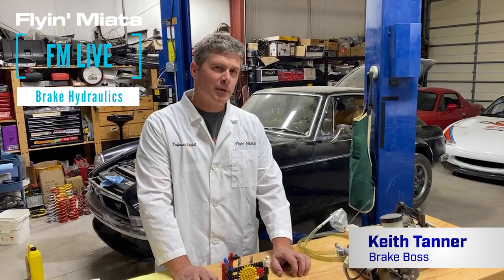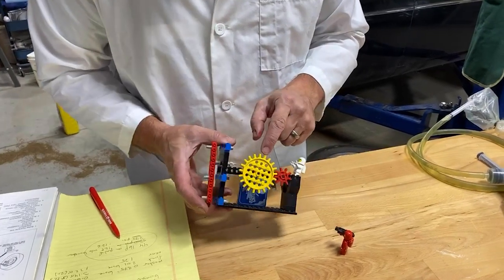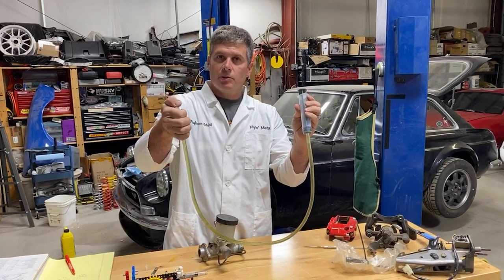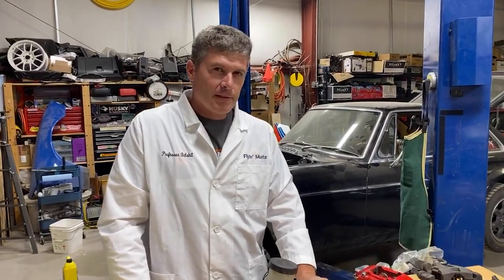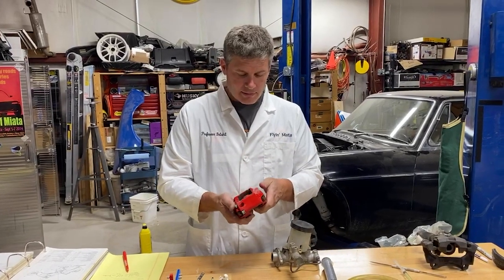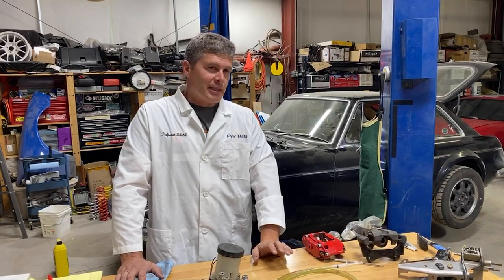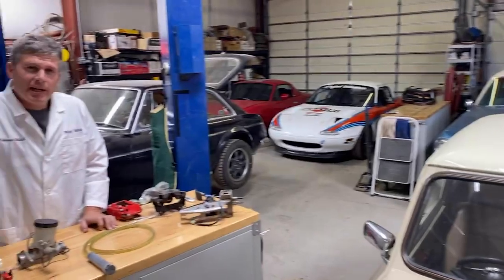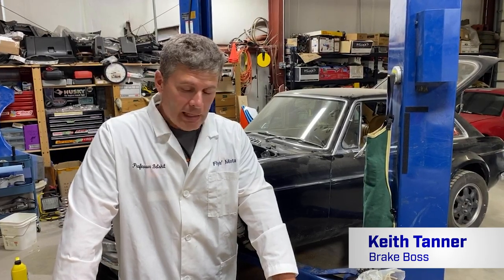Brake Hydraulic Theory with Keith Tanner (FM Live)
This week on FM Live, Keith Tanner gets into the gritty details of Brake Hydraulics. Theory, how they work, how to adjust, and more!

Original live video recorded 6-11-20. Join us every Thursday at 2:00 PM Mountain Time for new live content!